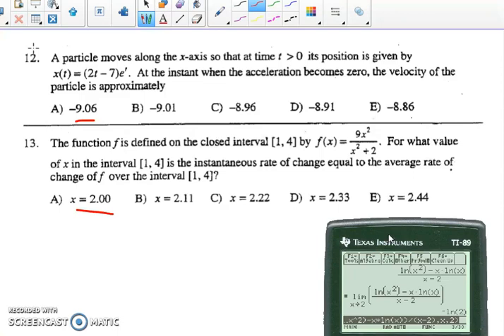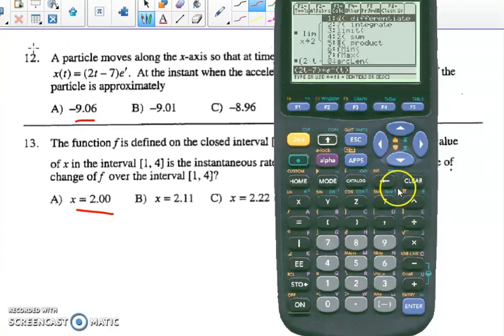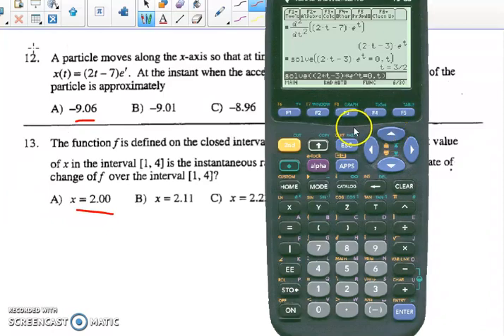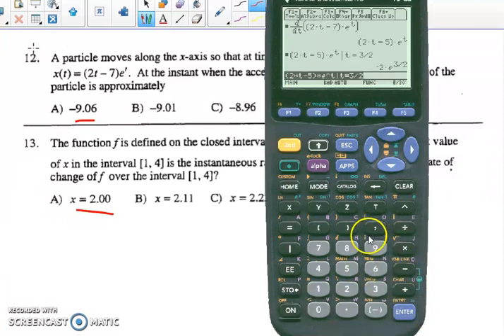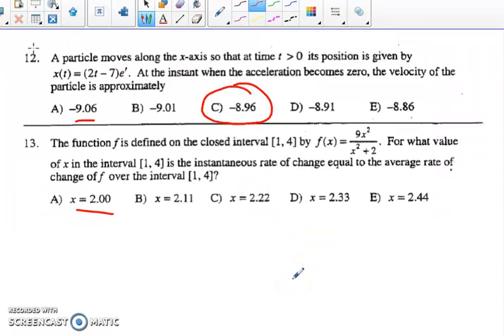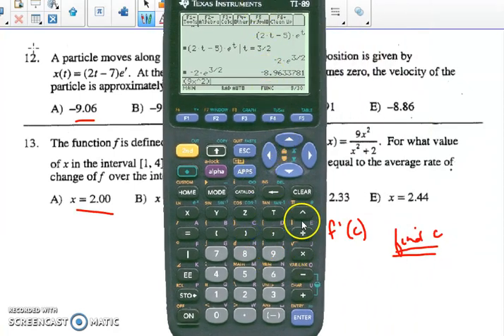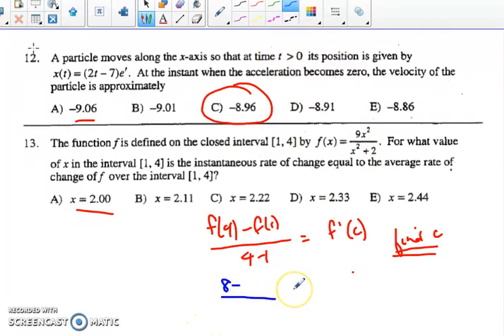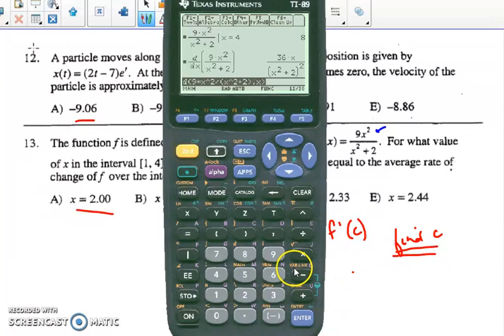Module 3 Review Calc MC 12 13